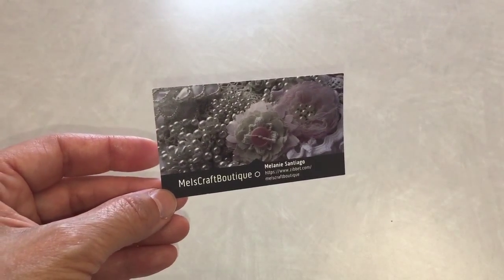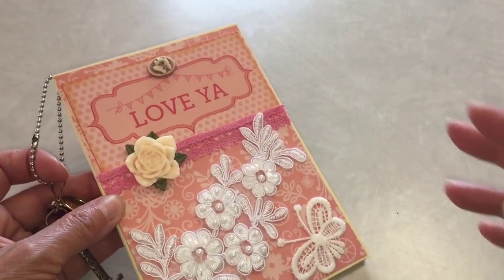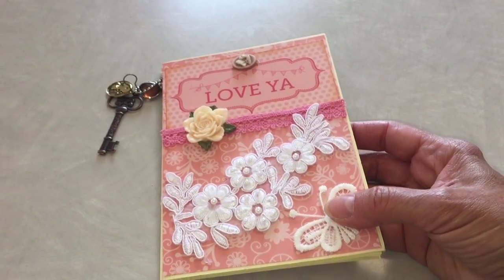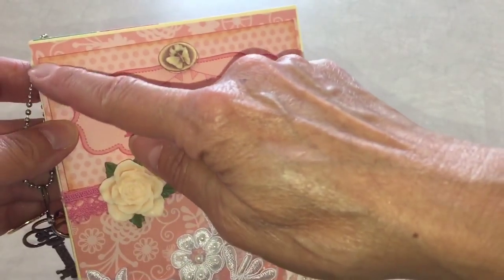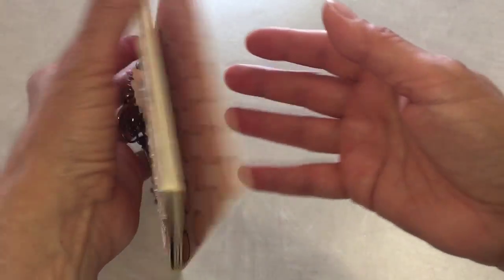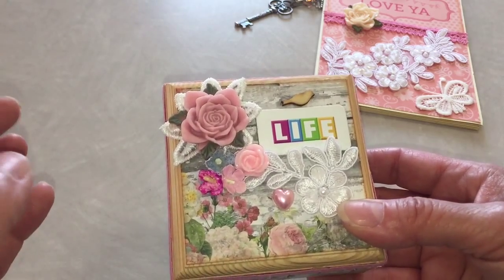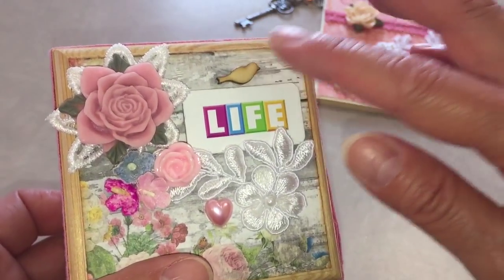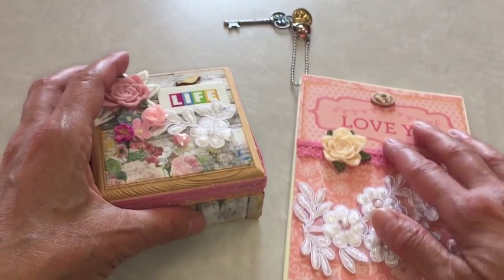Altered projects for Mel's Craft Boutique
For my 2nd project this month of June I altered a file folder mini book and a small wooden box.  Here is the link to the file folder mini book

Yvette